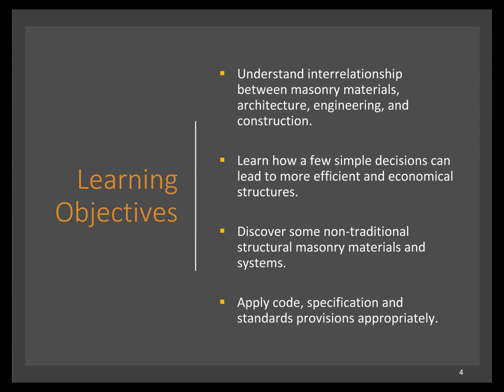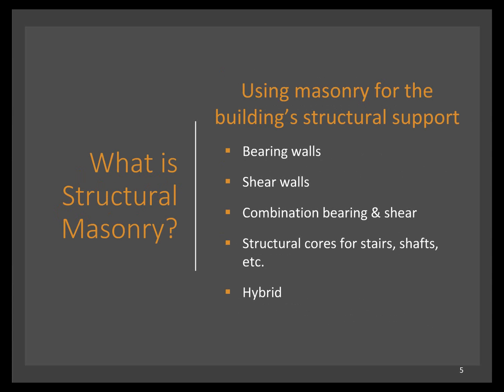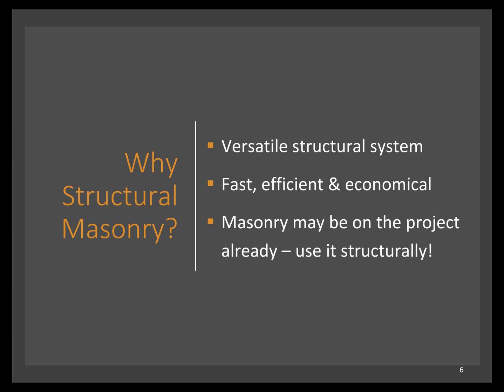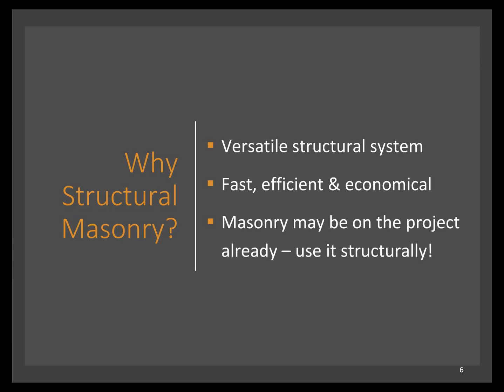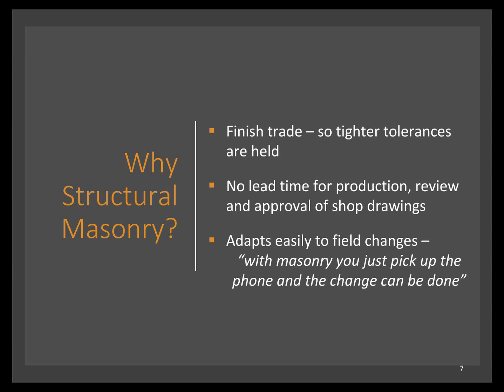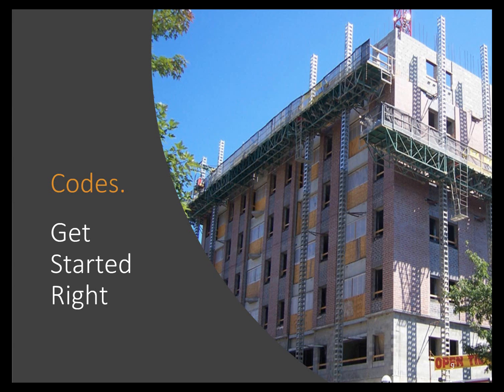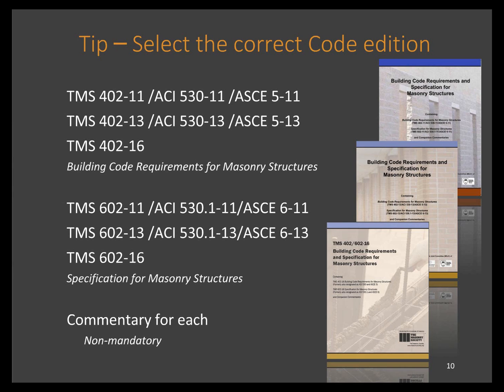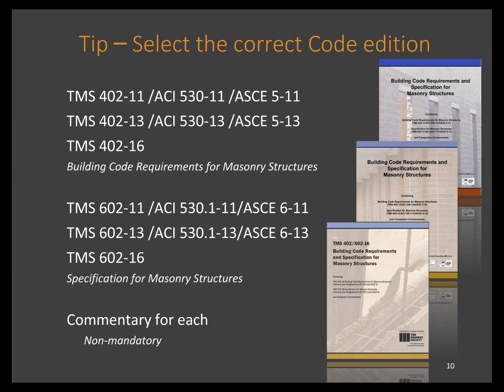Tips for Optimizing Structural Masonry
For the full recording:
The focus of the seminar is to give participants a clearer understanding of the interrelationship in masonry buildings between materials, architecture, engineering and construction. Seemingly simple decisions can dramatically affect the building and understanding options available in materials, design and construction methods can result in more efficient and cost effective structures. Taught using a “Tips” format, the seminar highlights areas where proper understanding of masonry – from architectural and engineering design to materials to construction methods – can result in better engineered and completed buildings. Ways to use existing materials more effectively, explanations of the effect of one selection on another, discussions of new materials and current code and specification provisions are included. The seminar also includes three question and answer periods.